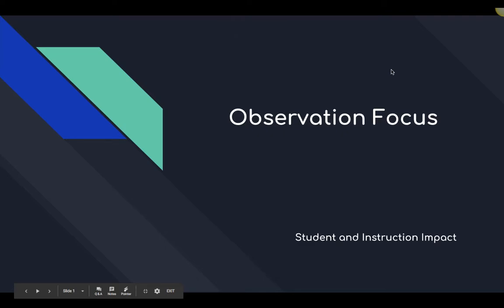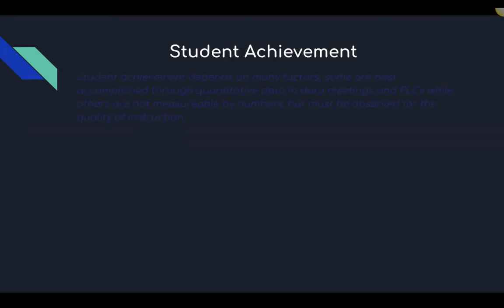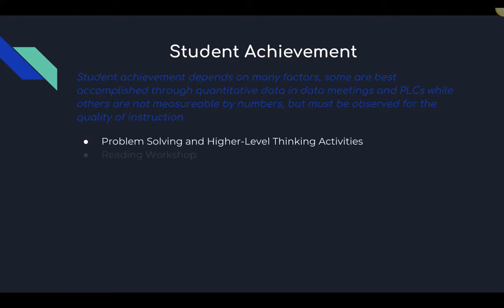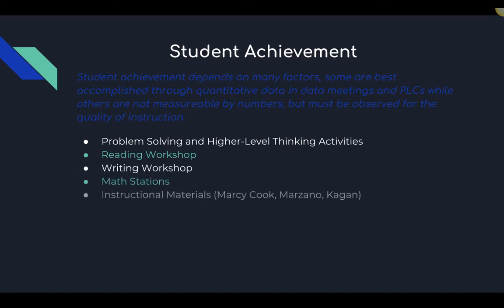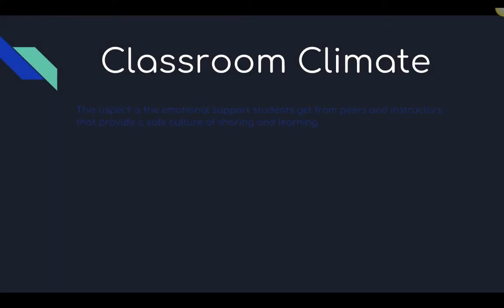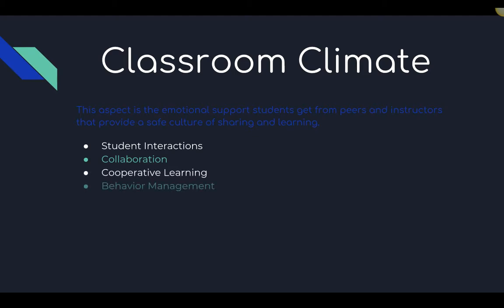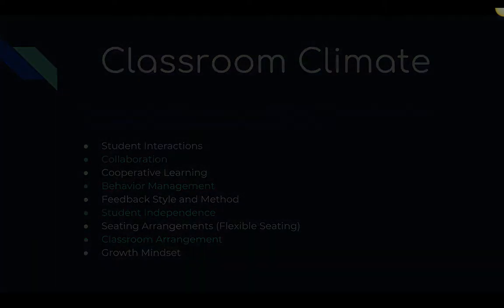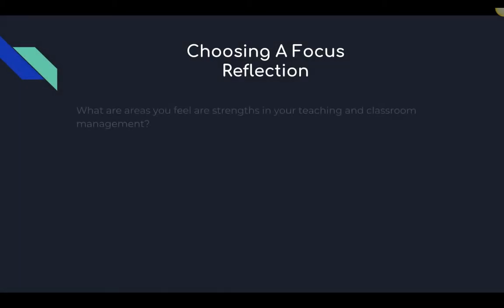Peer Observation Focus